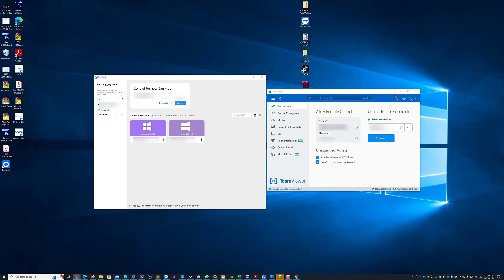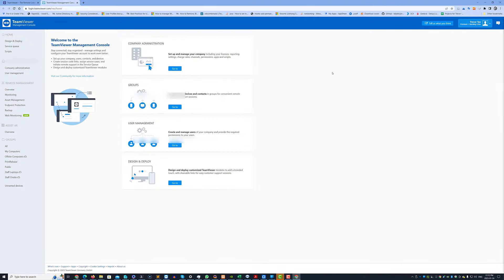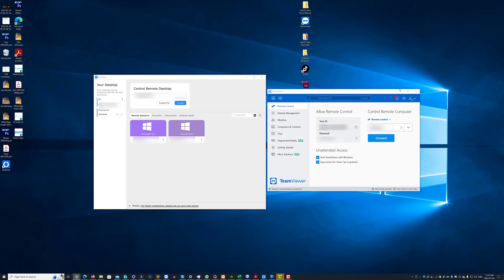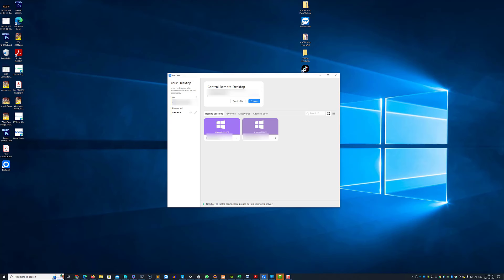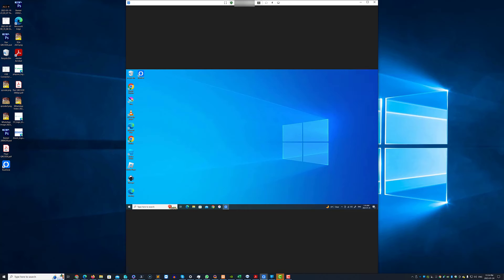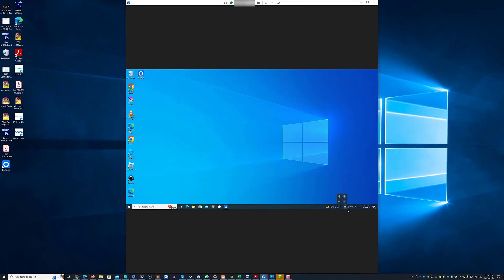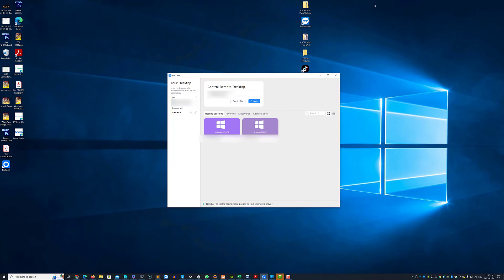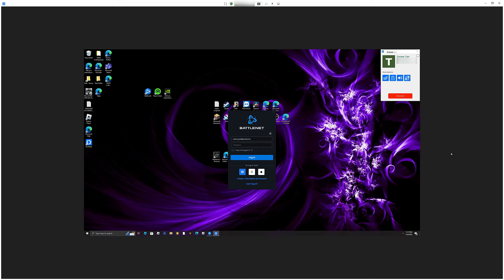Rustdesk - A great open source remote access program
An overview of rustdesk compared to teamviewer.